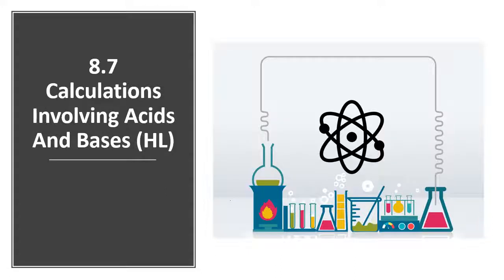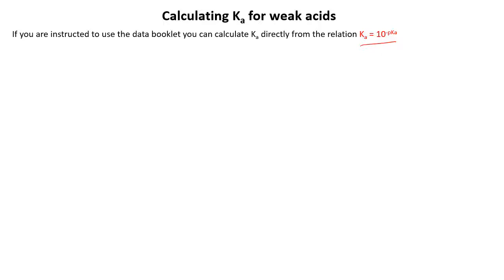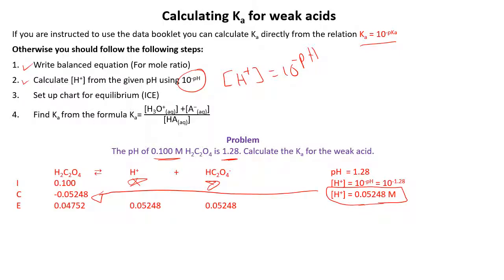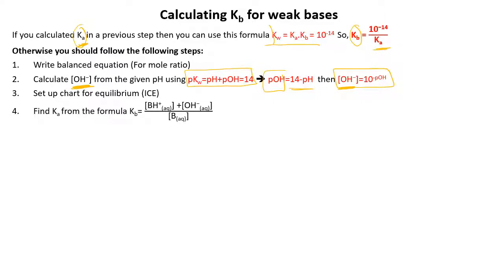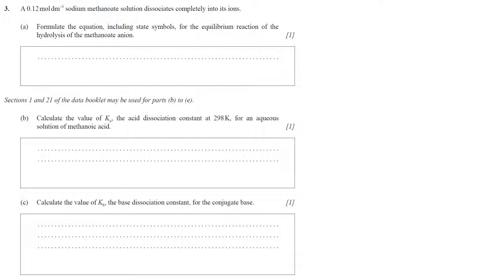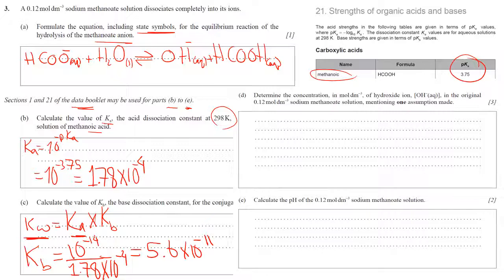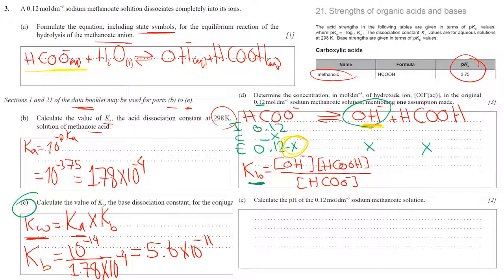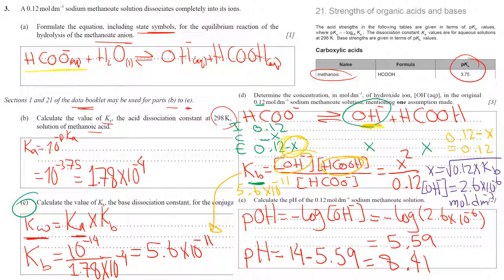8.7 Calculations Involving Acids And Bases HL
Calculations involving Ka, Kb, pKa, pKb, pH and pOH

Use the relationships Kw = Ka × Kb and pKa + pKb = pKw